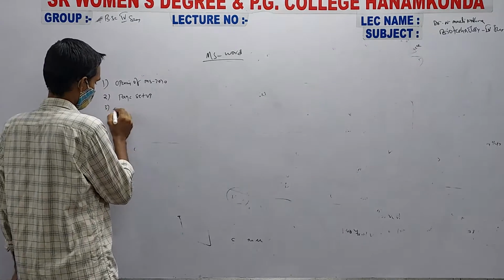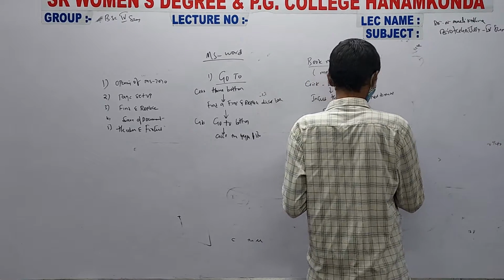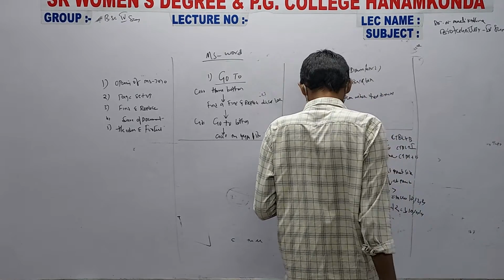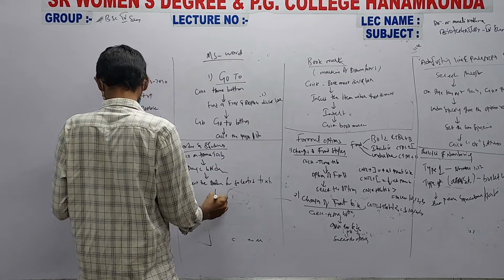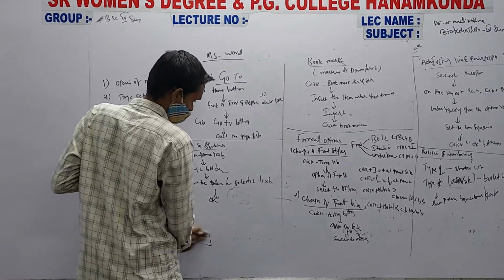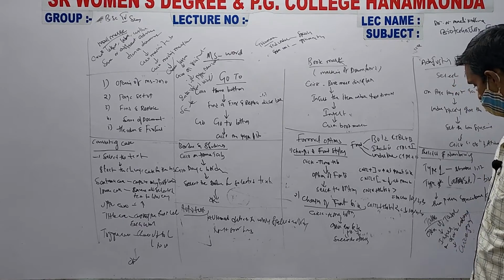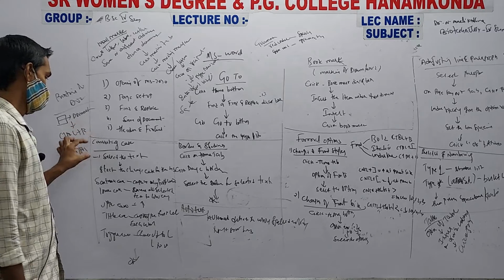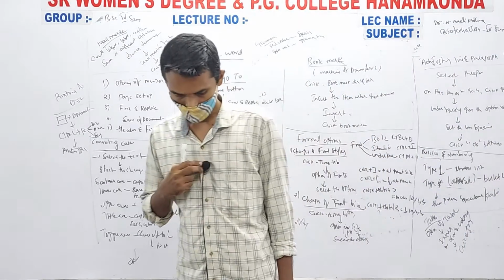Lecture On Biotechnology by Dr.MuraliKrishna (L-4)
BTZC 2 Year, Sem-4, Ms-word